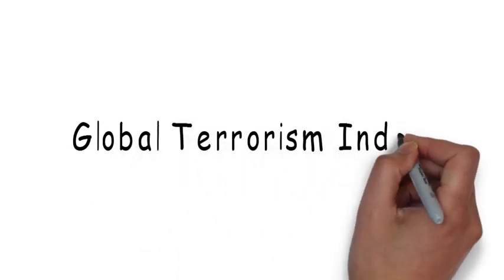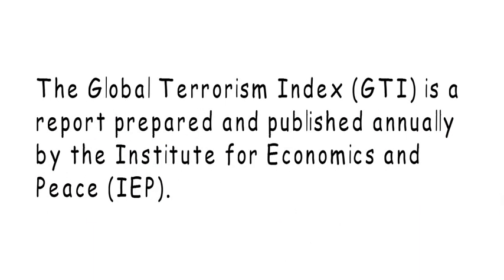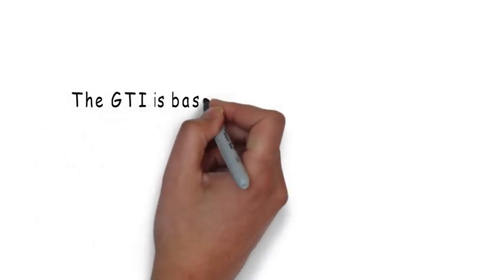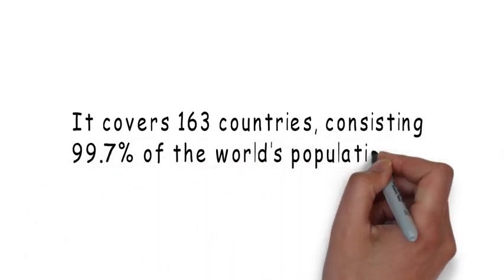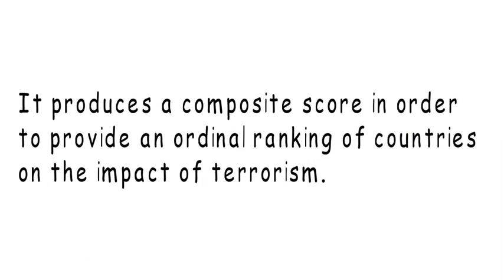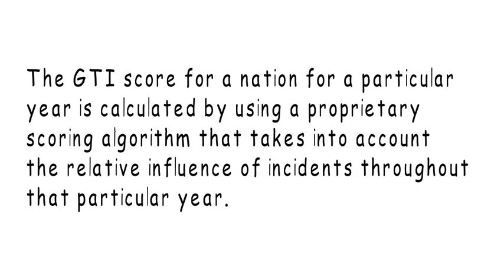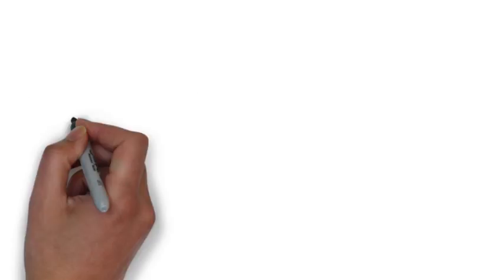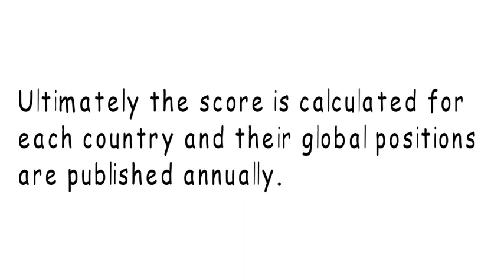Global Terrorism Index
The Global Terrorism Index (GTI) is a comprehensive study analysing the impact of terrorism for 163 countries covering 99.7 per cent of the world’s population.

The GTI report is produced by the Institute for Economics & Peace (IEP) using data from Terrorism Tracker and other sources. The GTI produces a composite score so as to provide an ordinal ranking of countries on the impact of terrorism. The GTI scores each country on a scale from 0 to 10; where 0 represents no impact from terrorism and 10 represents the highest measurable impact of terrorism.